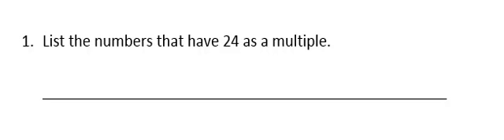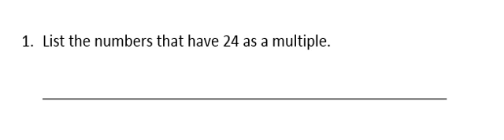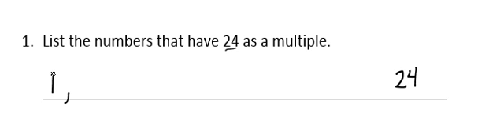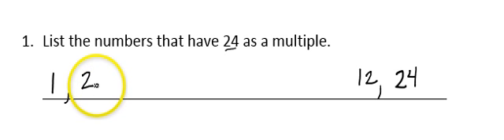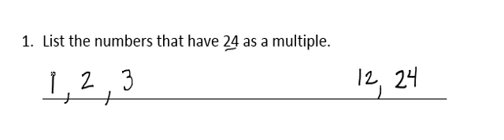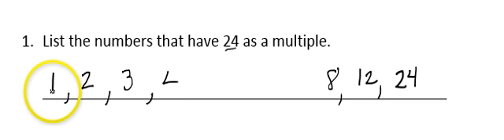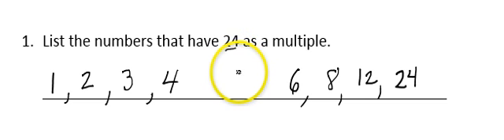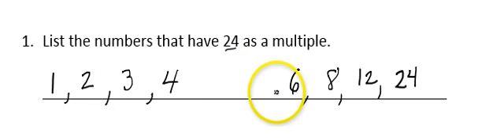G4 M3 L24 Tutorial